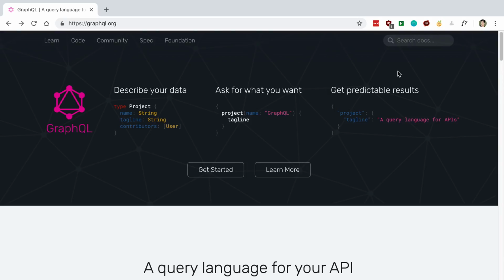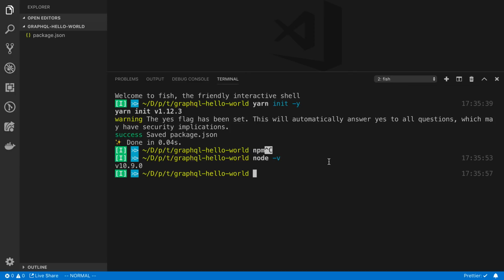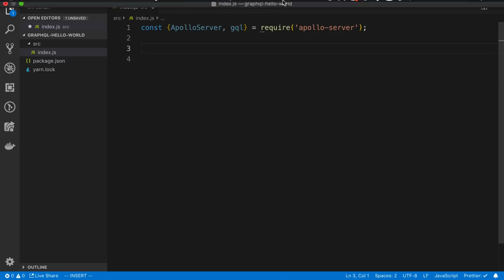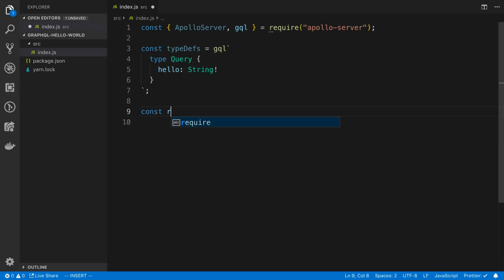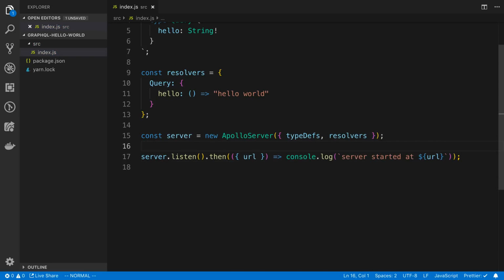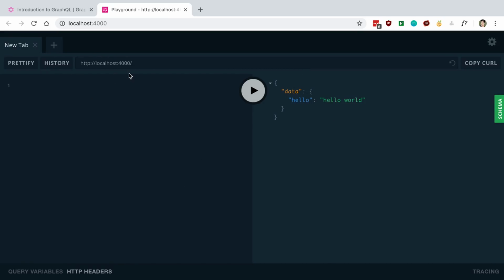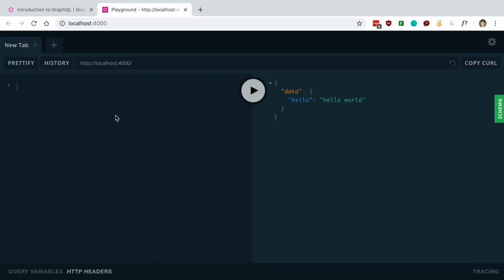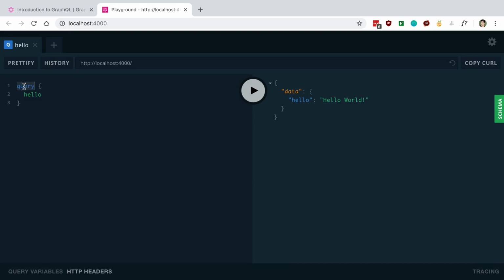GraphQL Hello World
Learn how to do hello world for GraphQL in Node.js.